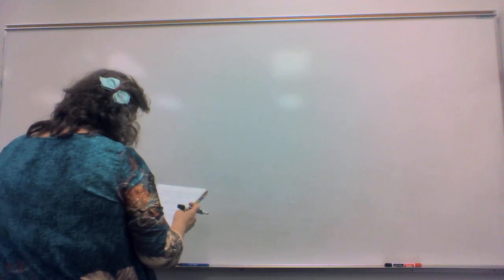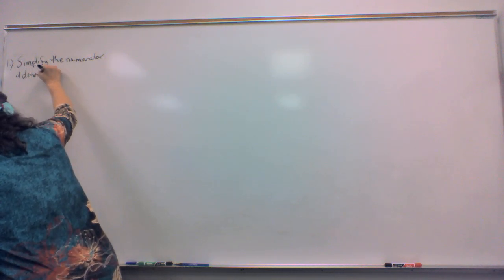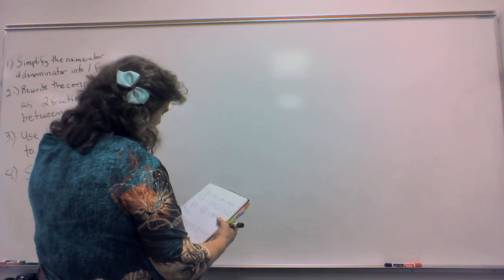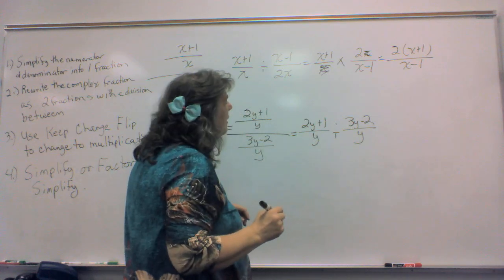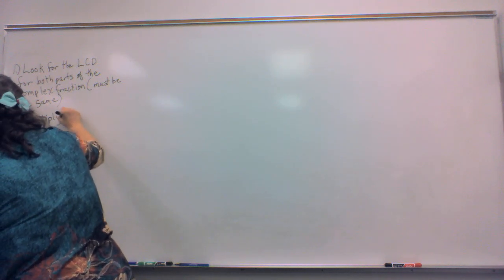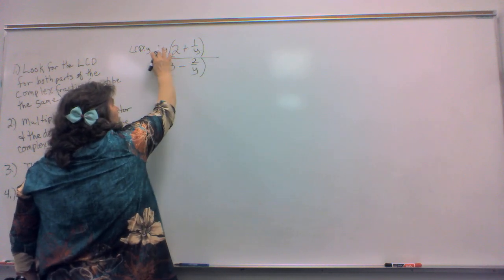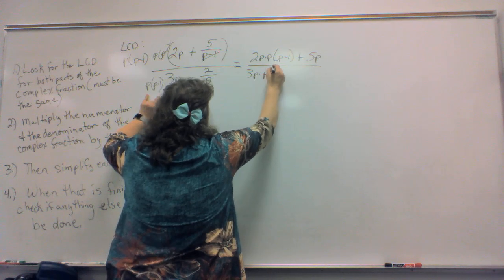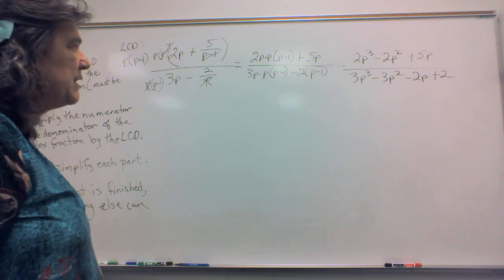Simplify Complex Polynomial Rational expressions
This video teaches 2 different methods to simplify complex polynomial complex fractions.  The first method uses the idea of the division of the 2  expressions since the fraction bar between the 2 expressions indicate division.  The second method uses the idea of the LCD from the denominators of the two expressions.